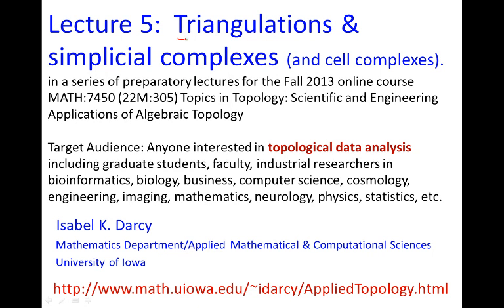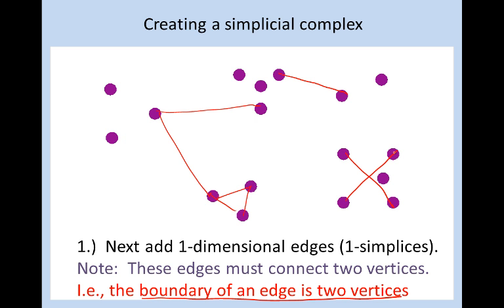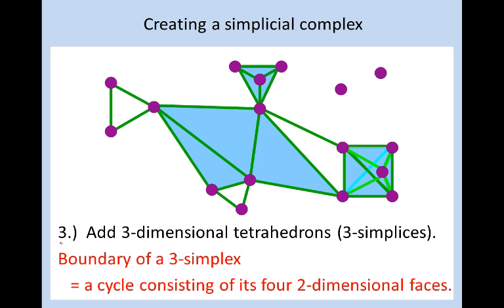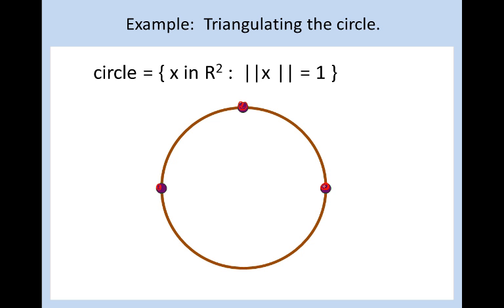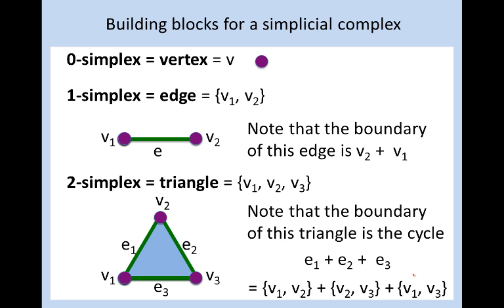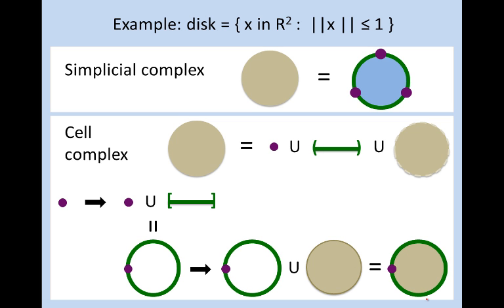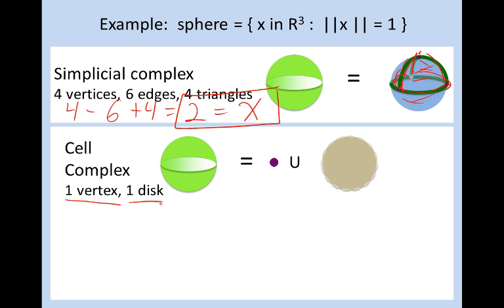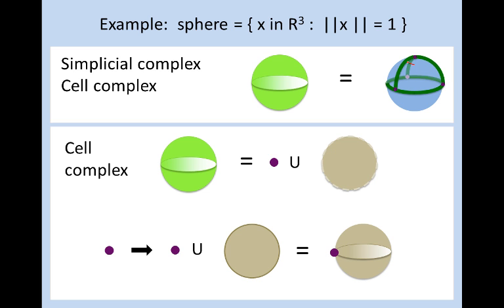Lecture 5: Triangulations and Simplicial Complexes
A series of preparatory lectures for a math course "Topics in Topology: Scientific and Engineering Applications of Algebraic Topology," offered Fall 2013 through the University of Iowa Division of Continuing Education.

The complete list of preparatory lectures plus additional links can be found